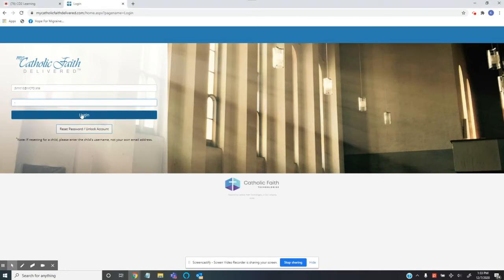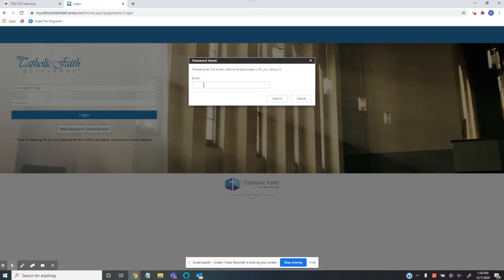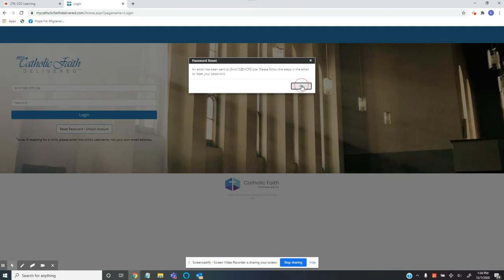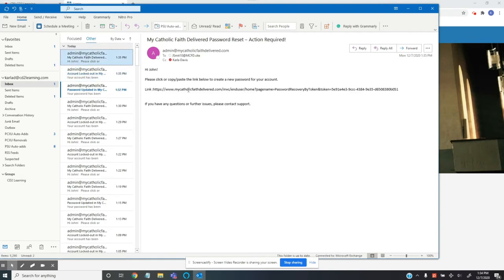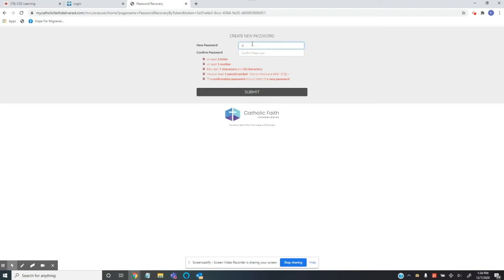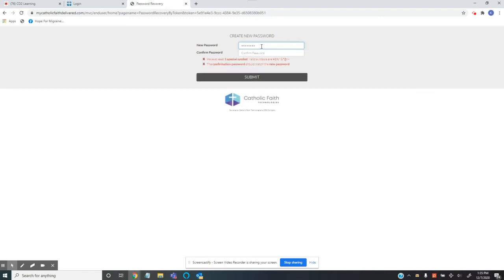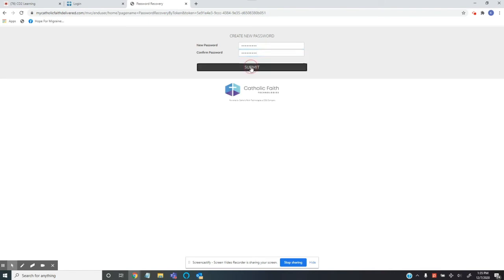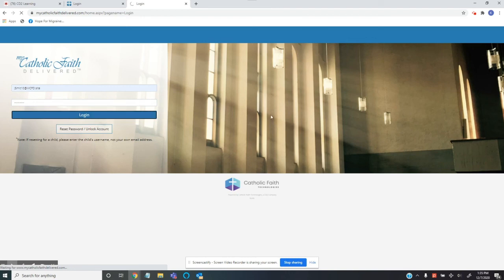Reset Password and Unlock Account